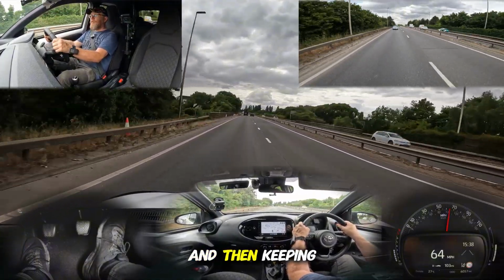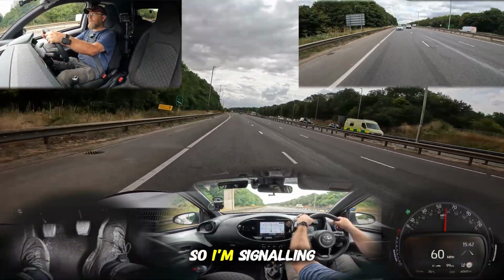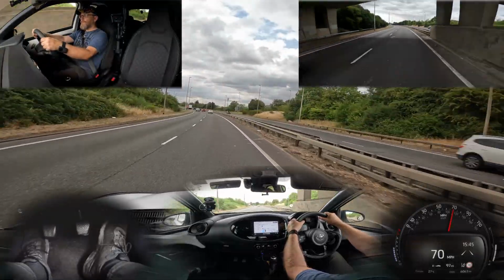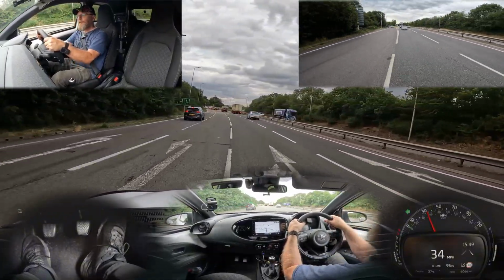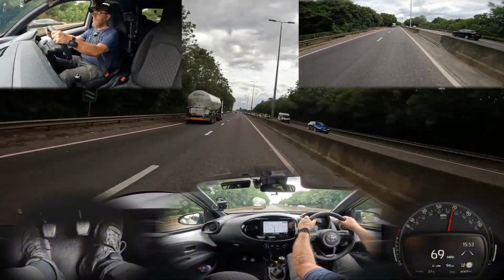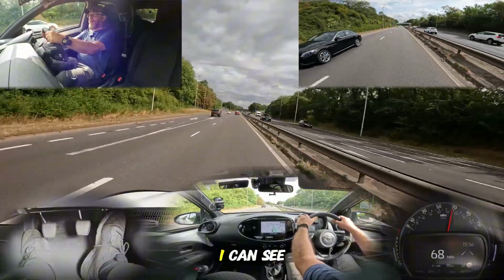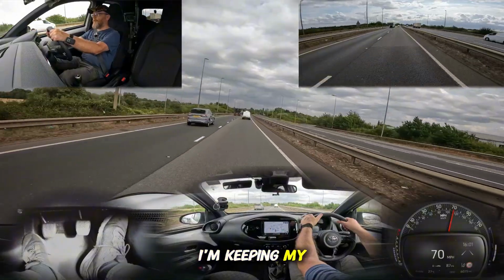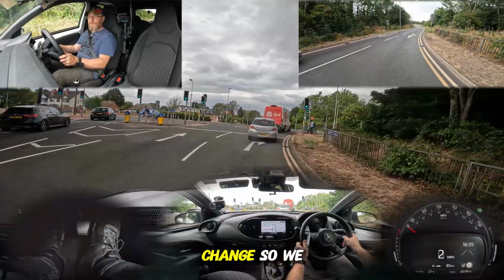Dual Carriageway Explained: Overtaking & Safety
Join me, a fully qualified Approved Driving Instructor (ADI) based in Peterborough, UK, as I explain how to drive safely and confidently on dual carriageways.

In this video, you’ll learn:

How to overtake safely and return to your lane smoothly

Why awareness and planning ahead are vital for safe driving

How to maintain a safe following distance using the 2-second rule

The importance of choosing an appropriate speed and making good progress

Whether you’re a learner driver preparing for your UK driving test, or simply looking to improve your dual carriageway skills, this video will give you clear, practical tips to help you stay safe and confident on the road.